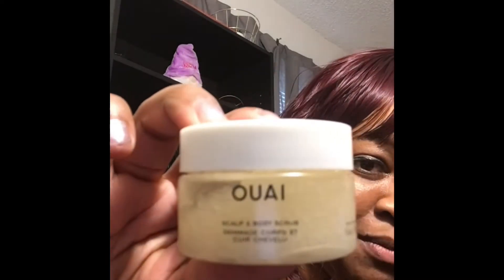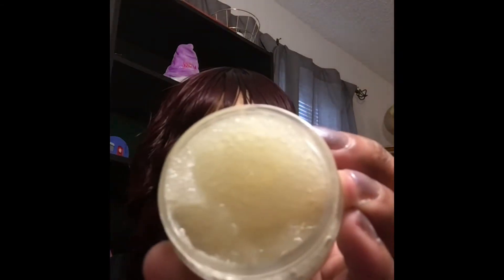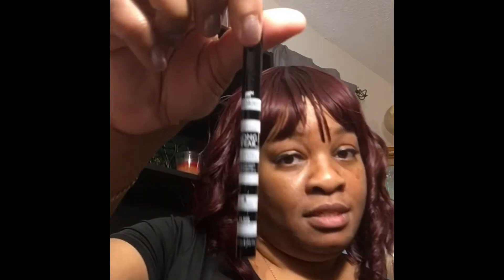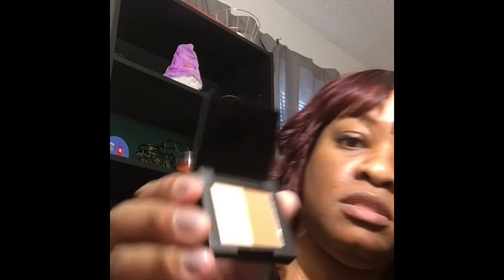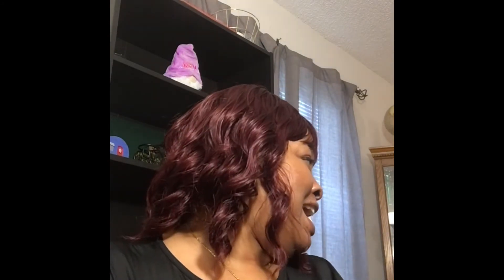Ipsy Haul (7/13/2021)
Song: Janji - Heroes Tonight (feat. Johnning)